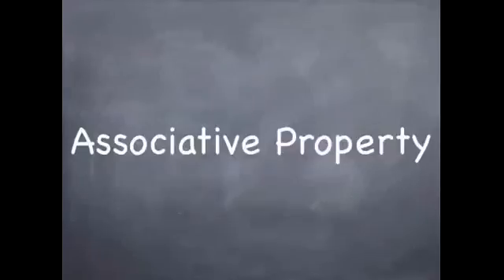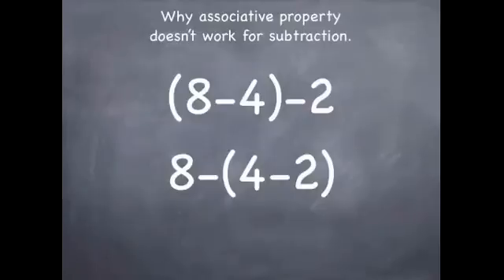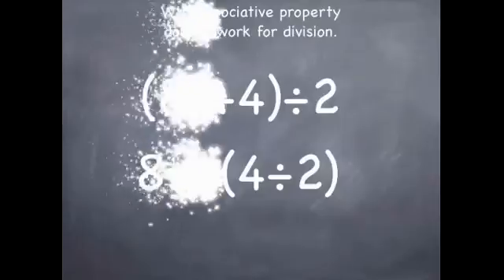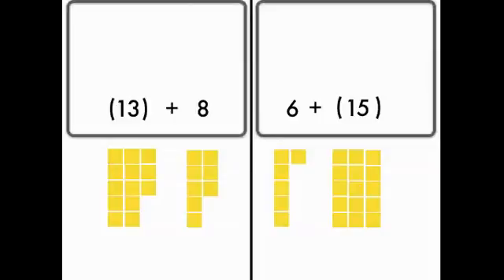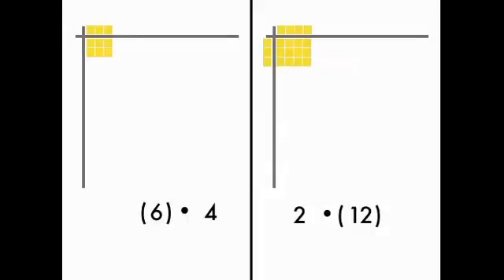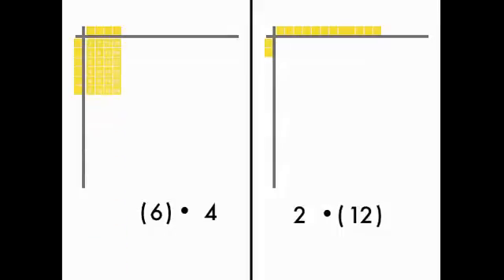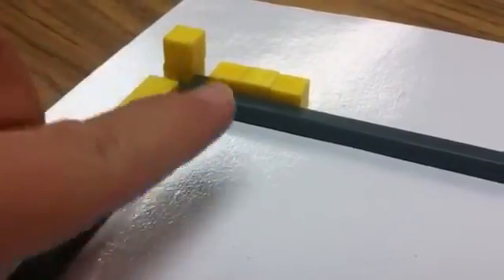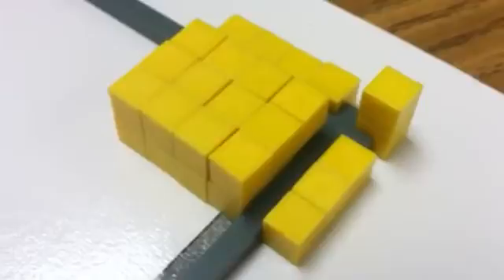Associative Property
This video explains how associative property works, and why it doesn't work for subtraction and division.